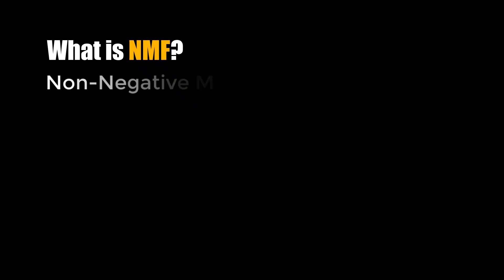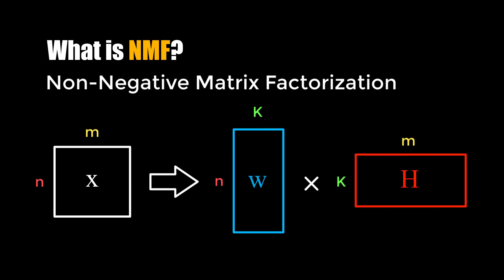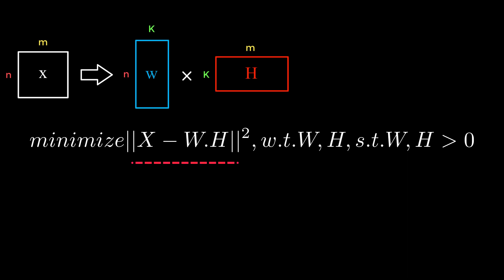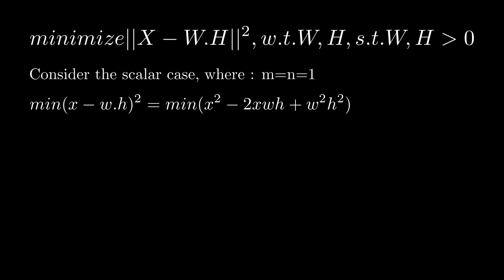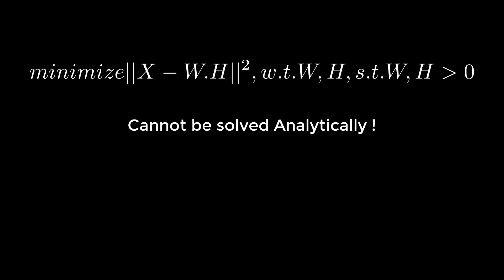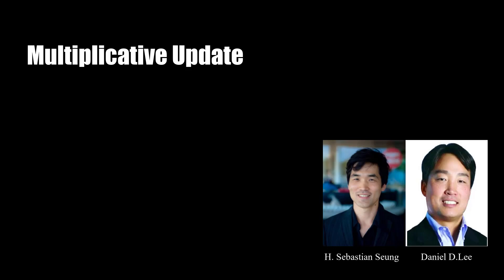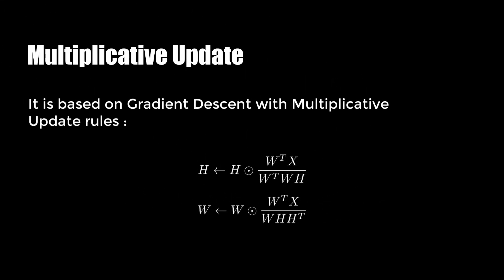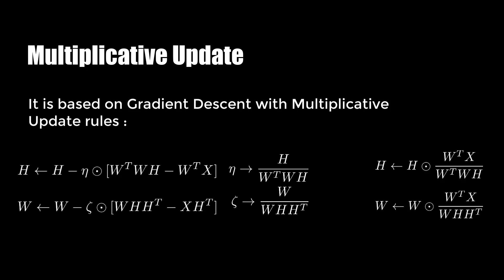Non-Negative Matrix Factorization (NMF) | Multiplicative Update Rules By Lee And Seung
NMF Algorithm
Non-negative Matrix Factorization (NMF) is a family of linear algebra algorithms used to uncover latent structures in data represented as a non-negative matrix.

Input: Matrix X, rank k
Output: Two k-dimensional factors W and H, which approximate X
In this video, I demonstrate the use of the Multiplicative Update Method introduced by Lee and Seung (1999) to factorize the input matrix.